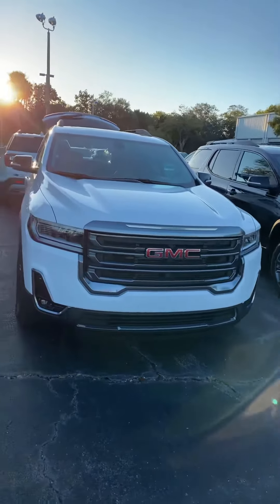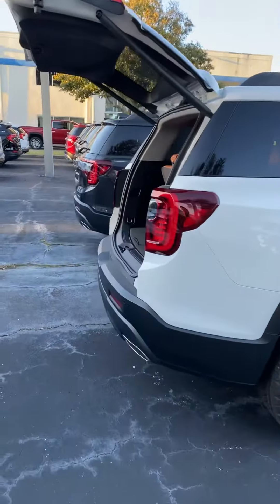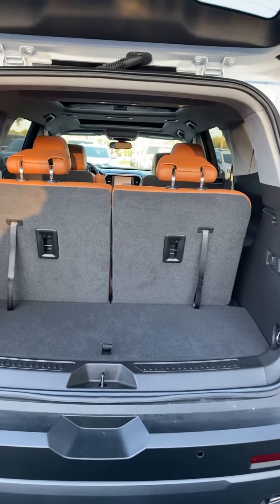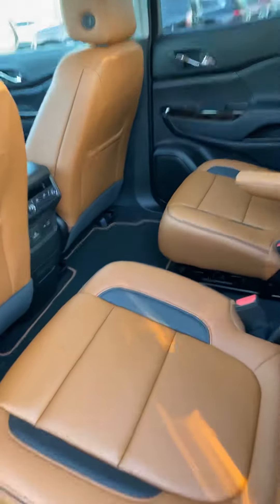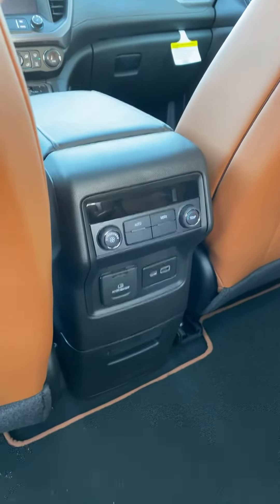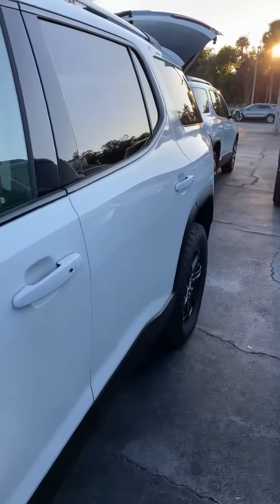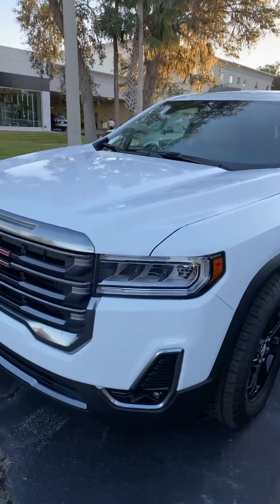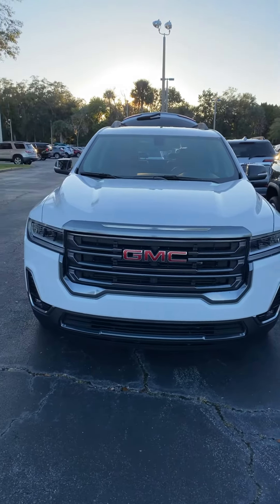VIP - Scott Ball